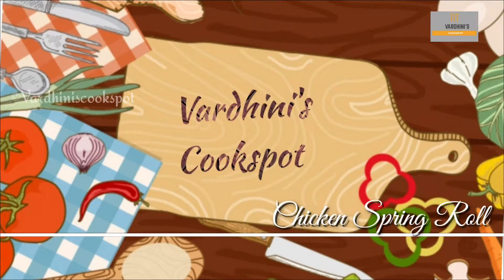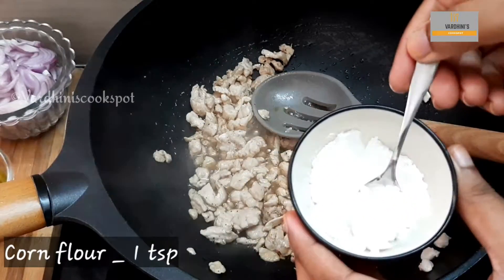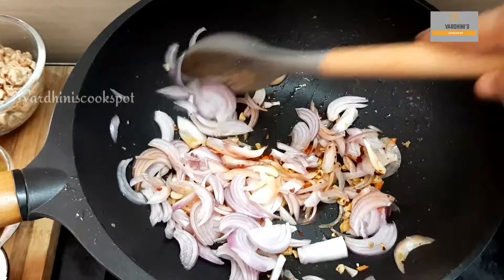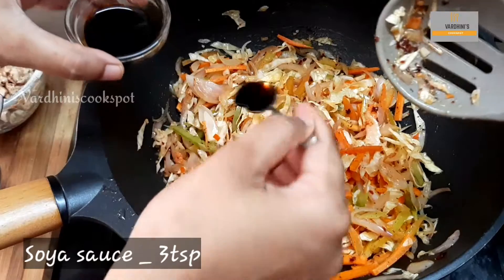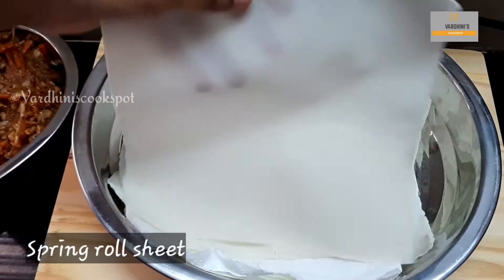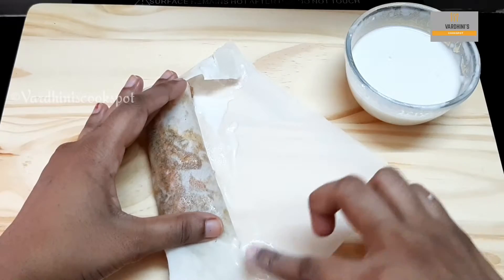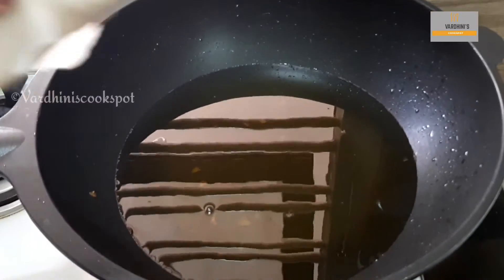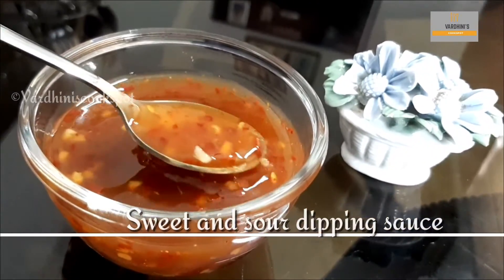Chicken Spring Roll | Best chicken filling | Recipe 36 in English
Hi Foodies,

In this video,  I have  shared the recipe of  chicken spring roll. The filling is yummlicious and do give a try 😍

My favourite product links:
Silicon lid set
Mini USB fan
Rock 7.5 inch cast iron kadai
Kitchen counter shelves
Femora pickle, honey and ghee jar
Serving bowl with wooden handle
Fondue pot
Egg holder
Stainless steel milk pot
Set of 6 spice box
Sprout maker
Storage Basket set of 3